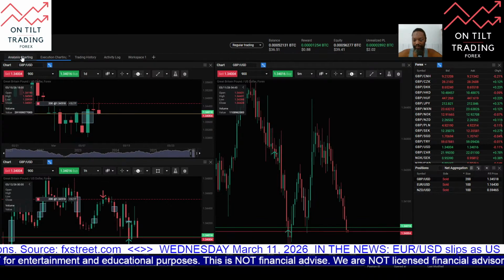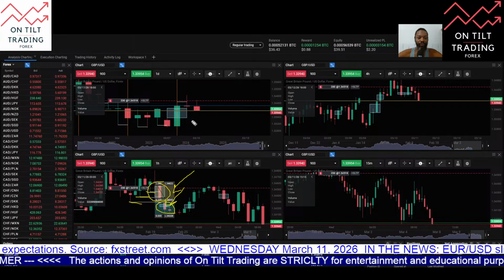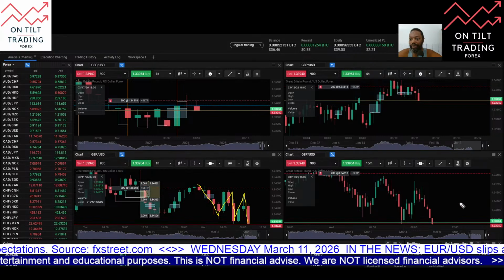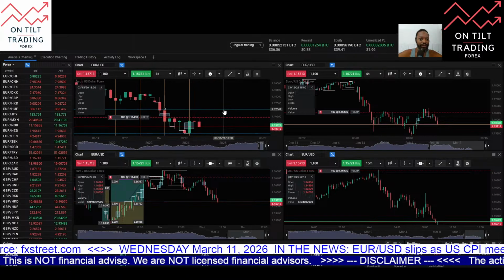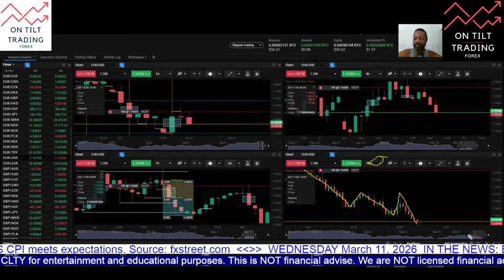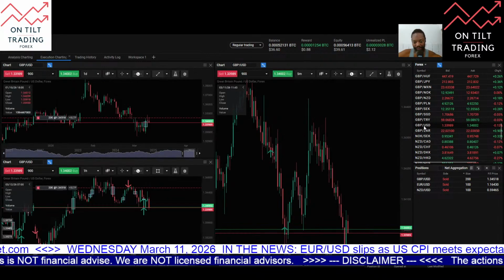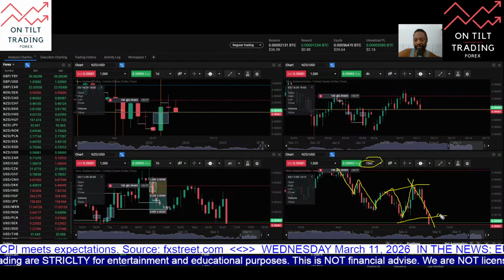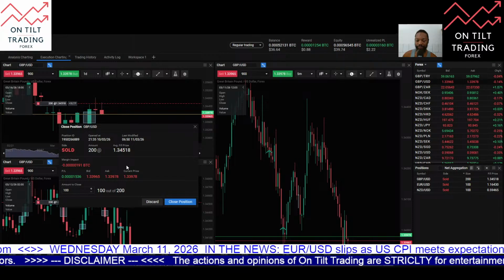Live Trading Session | New York AM Kill Zone Execution (Forex) Mar 11 2026